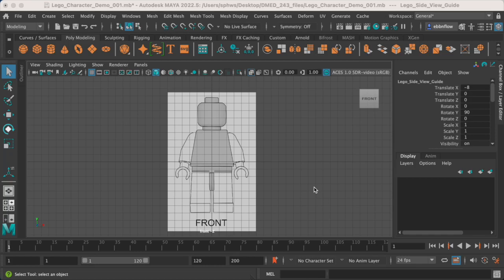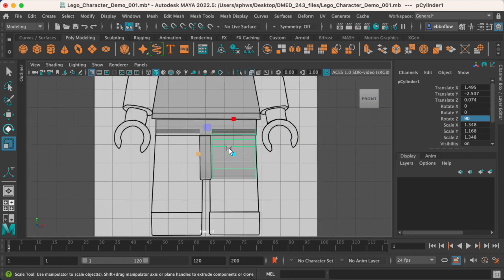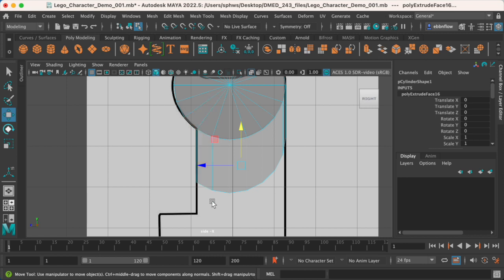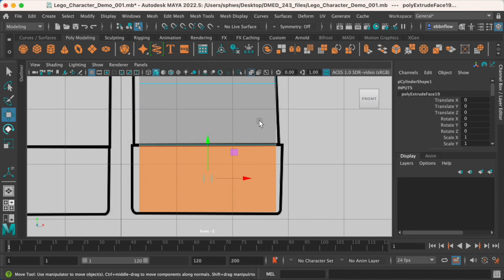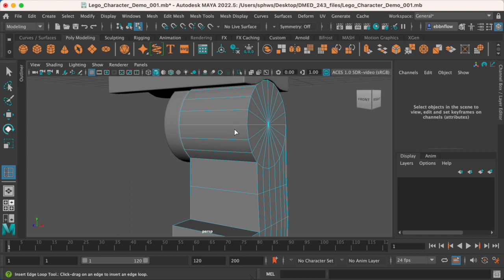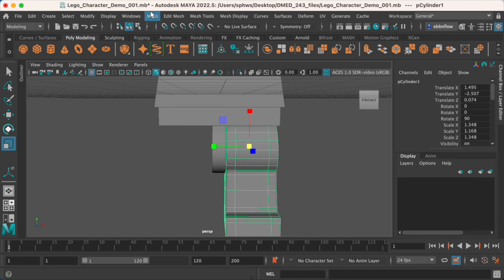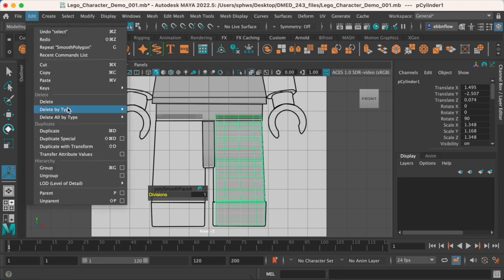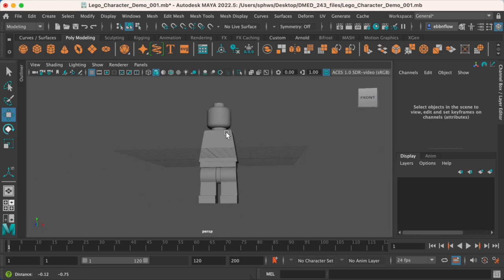Building a Lego Character in Maya Pt. 4: Legs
In part four of this tutorial, we will continue the process of creating a Lego Character by building the Lego's legs. The tools and techniques we will be focusing on are Extruding Faces, Inserting Edge Loops, and Smoothing out our model.